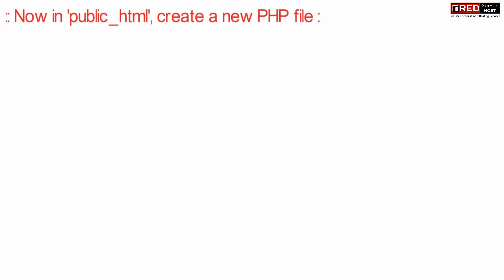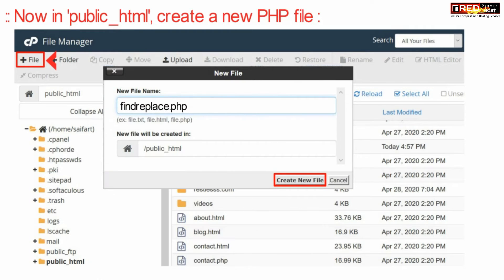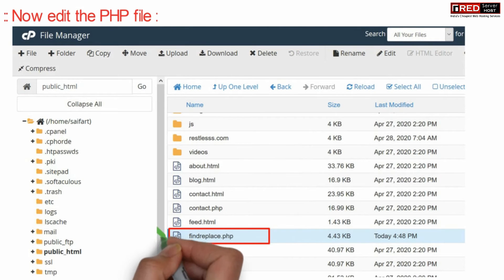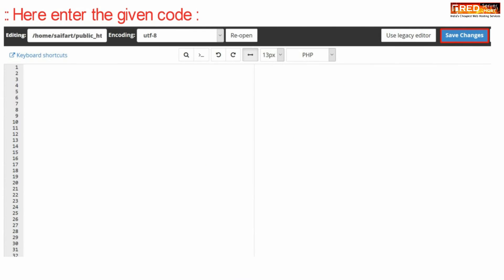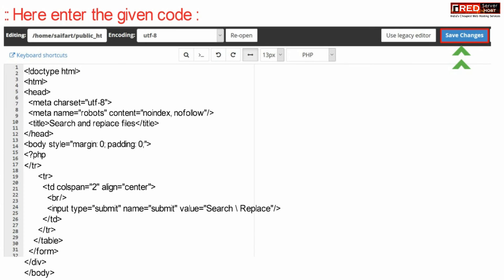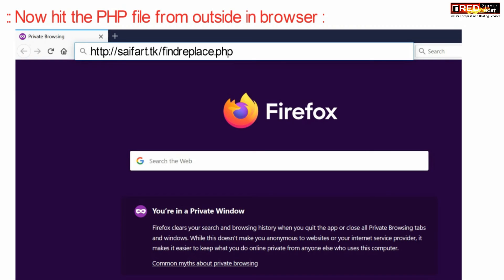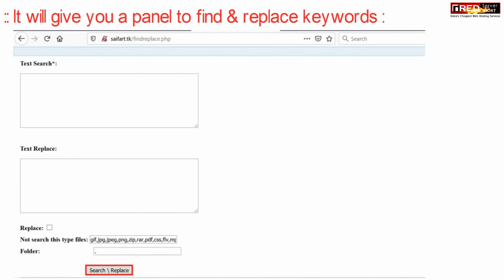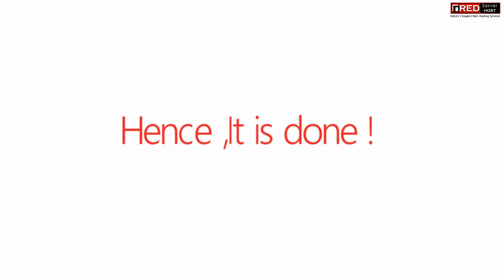How to find and replace a keyword recursively in cPanel?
Today in this video we will show you how to find and replace a keyword recursively in cPanel.
Follow the steps given below to find and replace a keyword recursively in cPanel:
Step:: Login to cPanel and open File Manager
Step::2 Go inside public_html and create a php file with the name- findandreplace.php
Step::4 Paste the copied code in findandreplace.php file and save the file.
Step::5 Now run this file from the new tab.

In order to run this file you have to write the exact URL like
Once you hit this file, a page will appear where you can search for a keyword and replace it in whole cPanel.
In this way you can find and replace a keyword recursively in cPanel